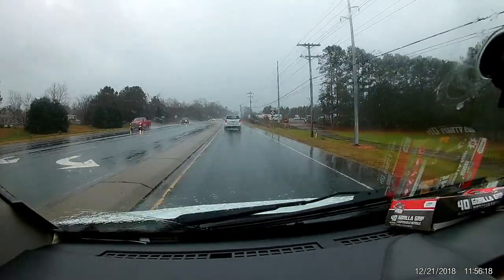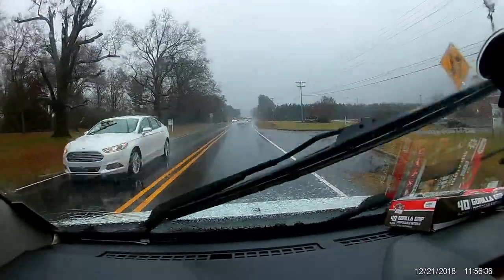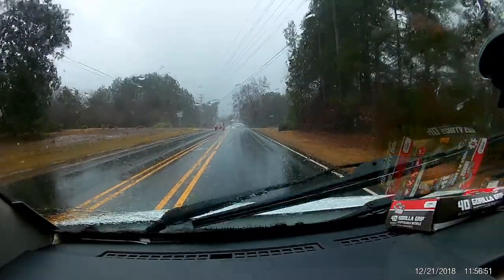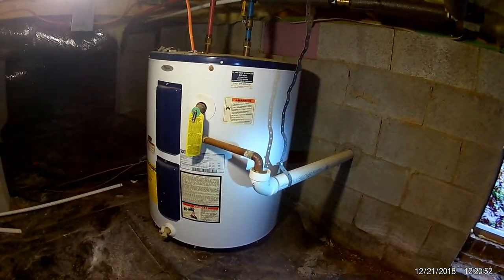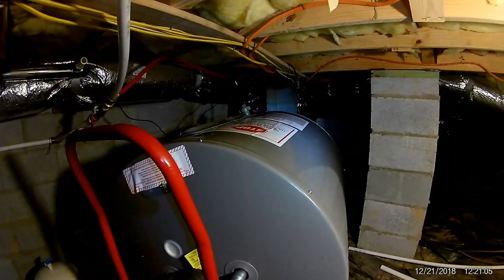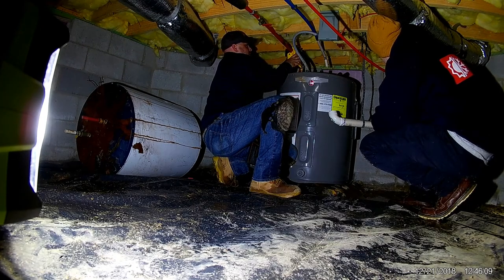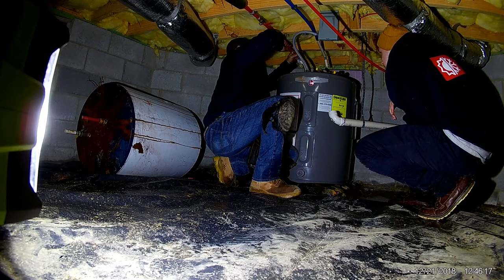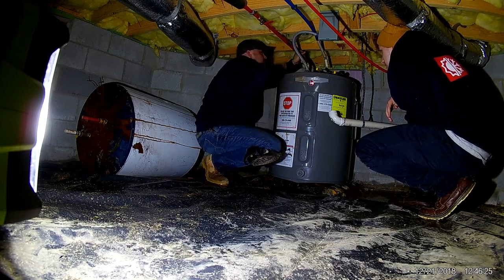Shorty Water heater swap out in crawl space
Replacing a shorty 47 gallon water heater in the crawlspace for a buddy. Charlotte, NC 63*F outside ambient with rains on and off all day